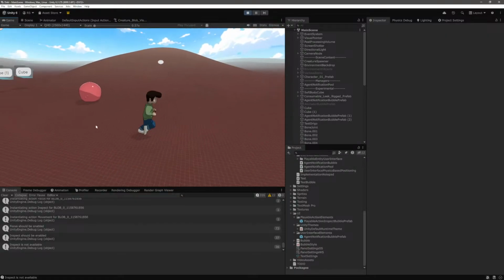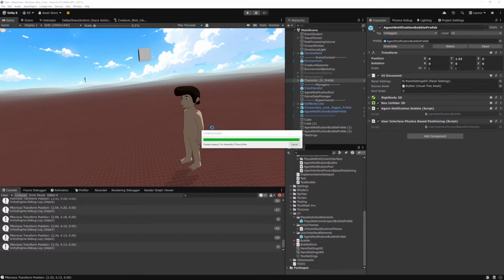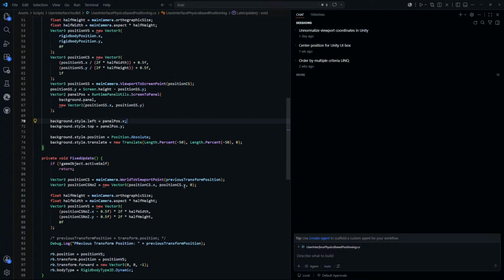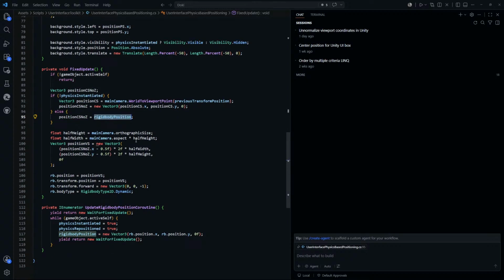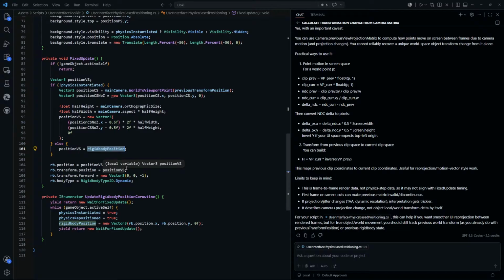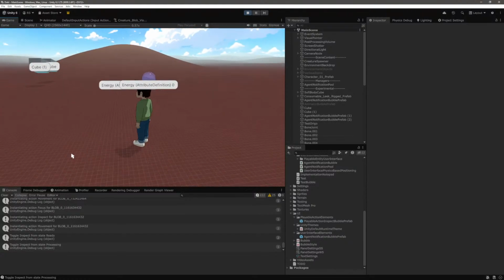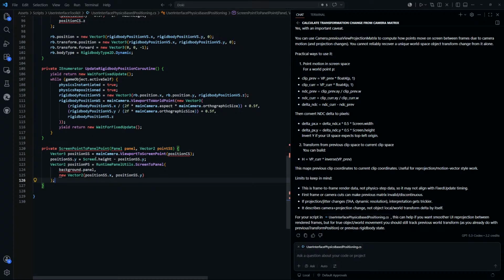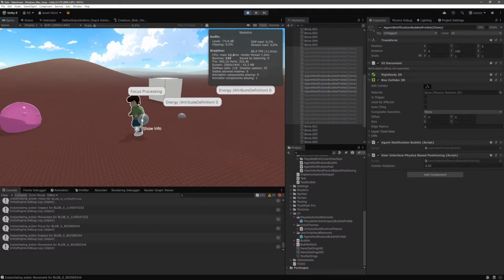Slowly Developing a Creature Collecting Game | Monster Logic